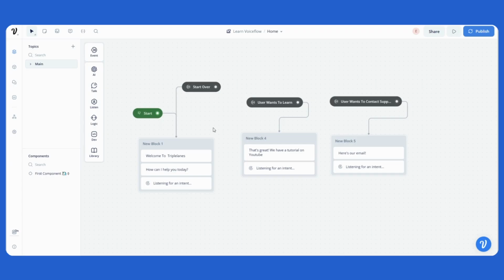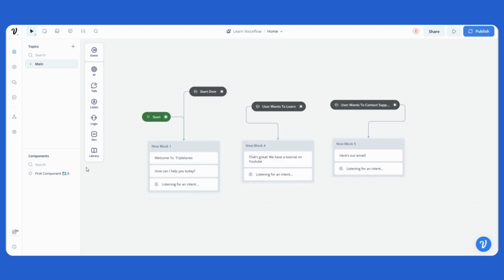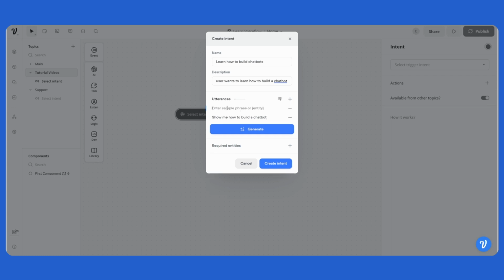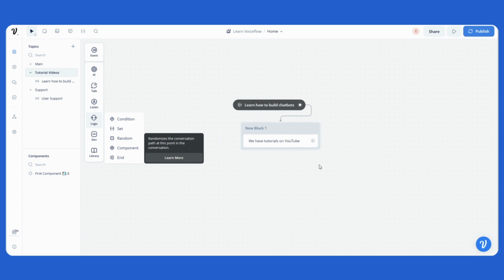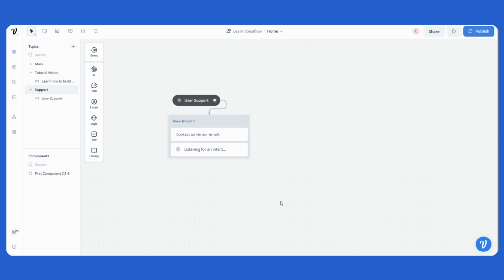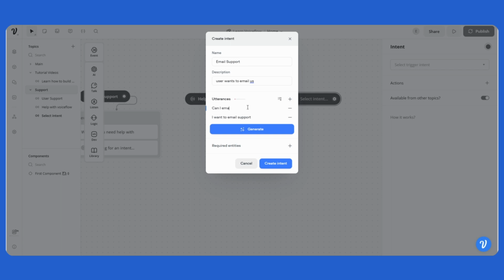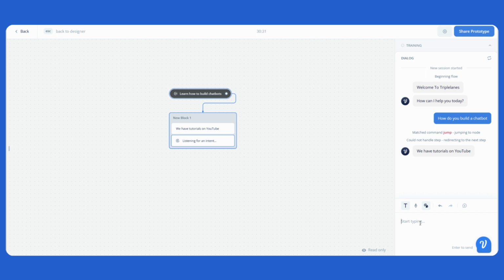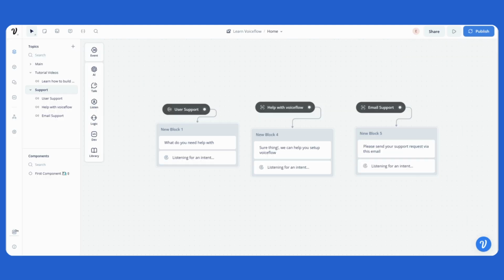How to Use Topics | How to Build A Chatbot, No Code Tutorial #05 | Voiceflow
For part 5, I'll teach you how to better organize your flows and intents using topics. You can also restrict access to certain intents using topics. I'll show you how in this video